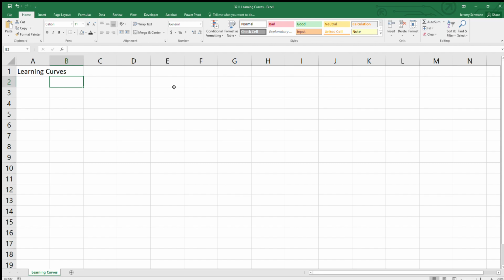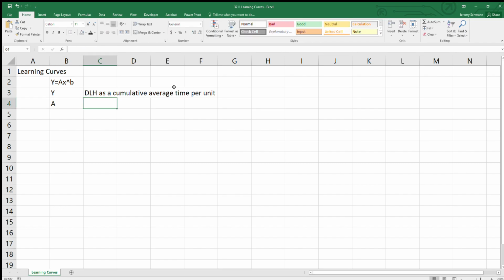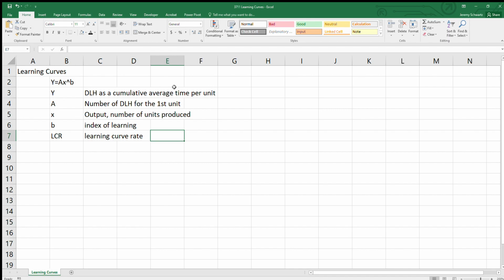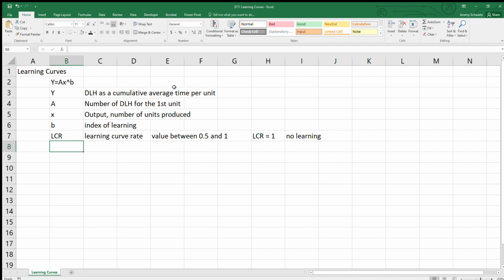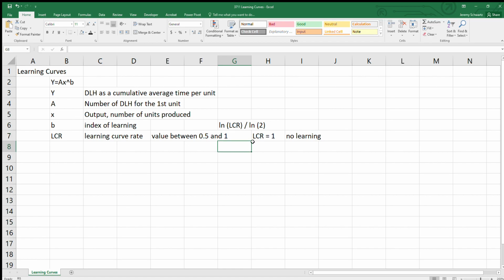3711 Learning Curves Part 1